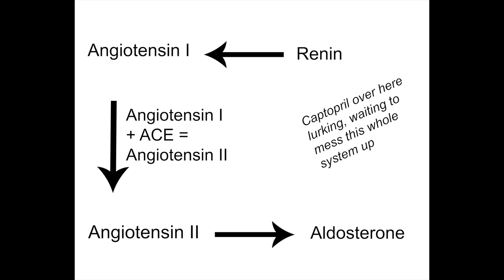ACE Inhibitors Made Easy for Nurses!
Whether you are giving medicines or you are studying for a pharmacology test, knowing the pathophysiology and knowing how the medication class works inside the body is very beneficial! ACE Inhibitors are an antihypertensive drug class that lower blood pressure by working on the RAAS system.
What is RAAS?
Renin, angiotensin, aldosterone system. The RAAS is used by the body to increase blood pressure in healthy people. However if you are struggling with high blood pressure you may not want this system working at full capacity am I right!? That's where ACE inhibitors come in. They put a stopper on this system causing a decrease in blood pressure by reducing total volume and total peripheral resistance in the body. WHEW! That was a mouthful! The video is much less complicated, its EASY!